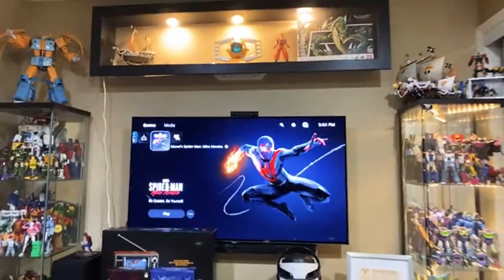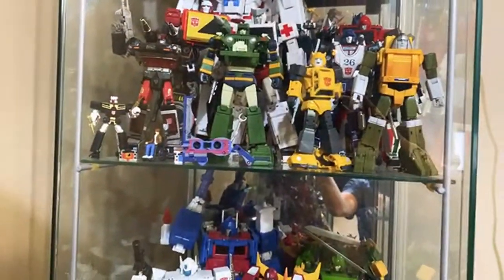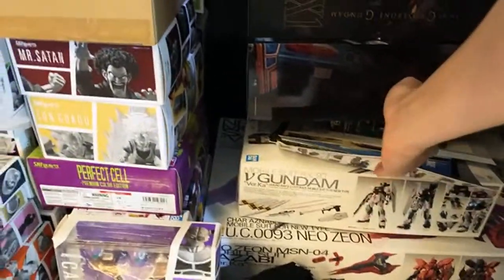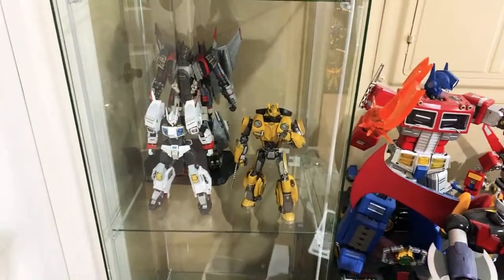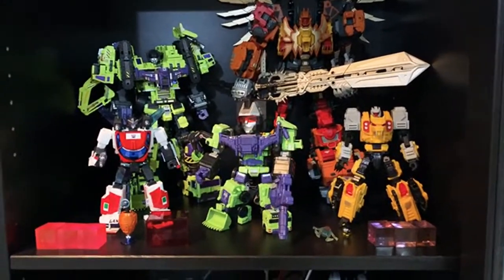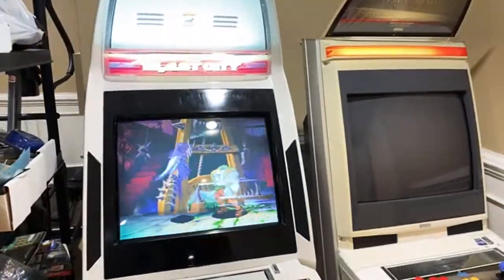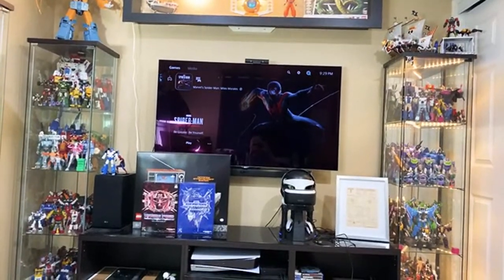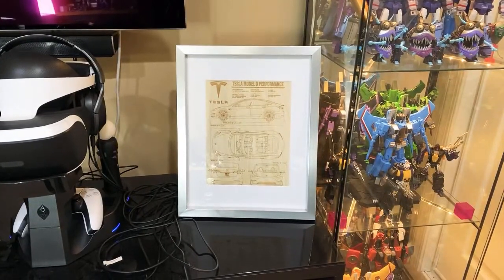Livestream Paik4Life Collection Tour 2020 // P4L Reviews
Done watching the review and want to pick one up for yourself while supplies last? Head on over to Toy Dojo by clicking